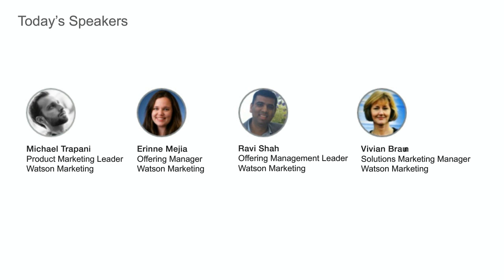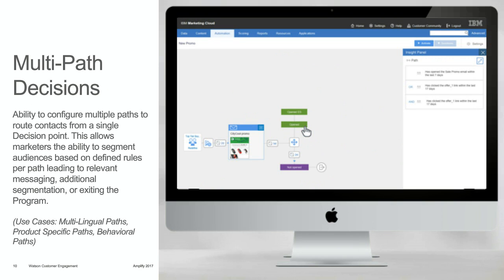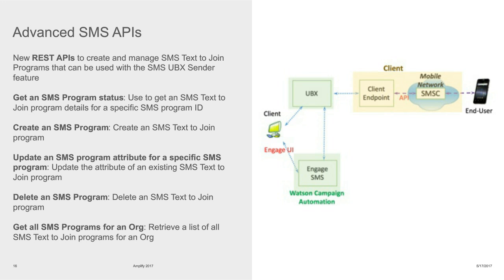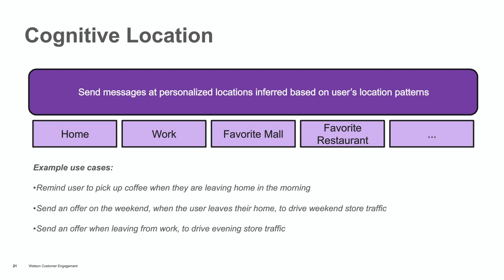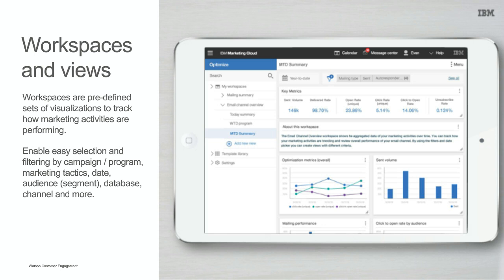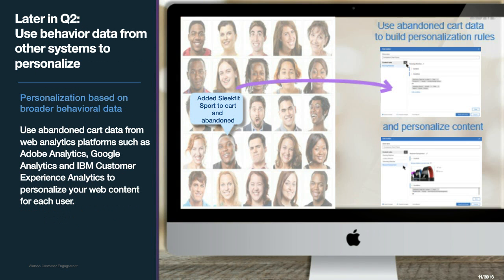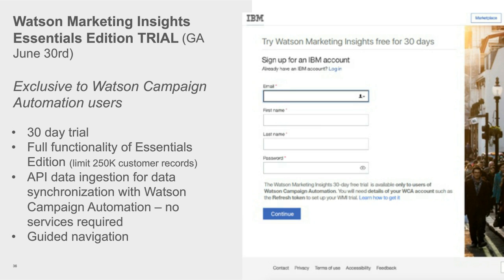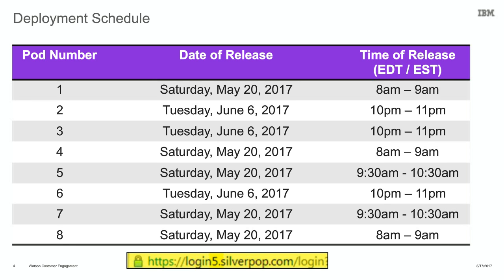Watson Campaign Automation 17.2 Preview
A preview into the new capabilities included in the Watson Campaign Automation 17.2 release.